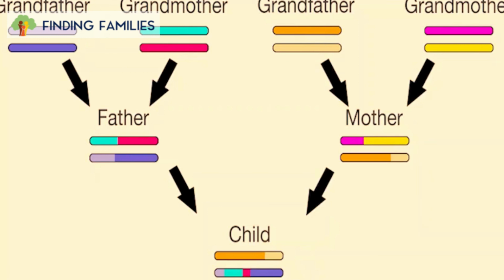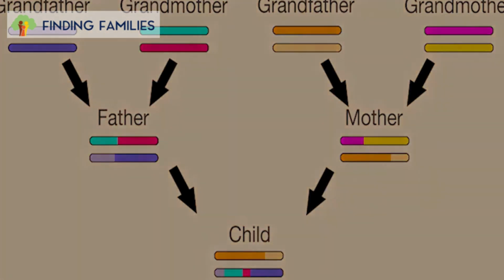Understanding DNA for family history and finding relatives: Lesson one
What is DNA? How might it help find unknown birth family? How is it inherited?  Louise Baldock, UK's leading DNA genealogist, owner of Finding Families, explains in a simple and easy to understand way.

(This is a short excerpt from a longer 40 minute film available on this channel)